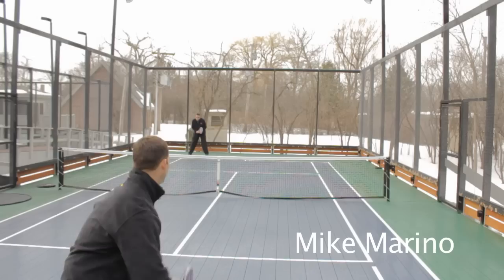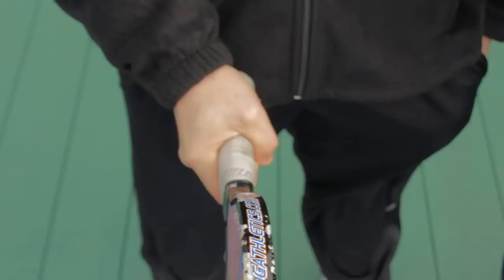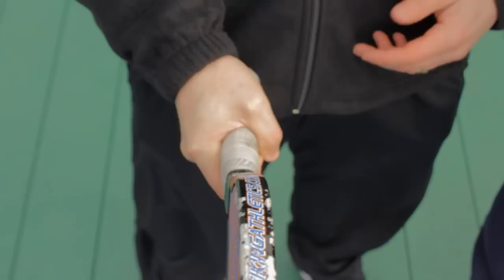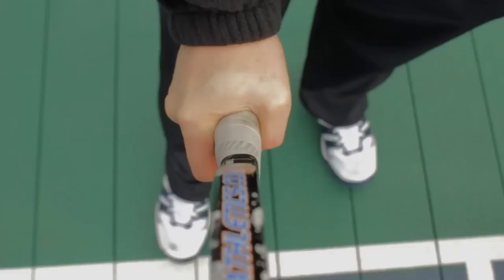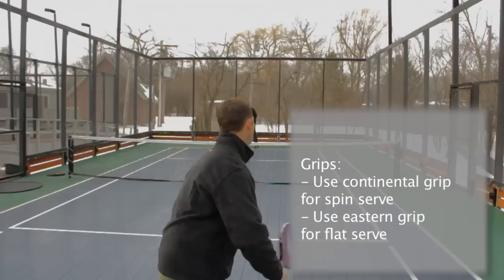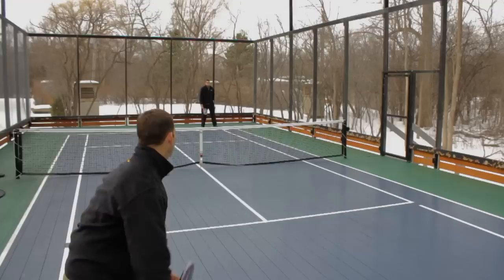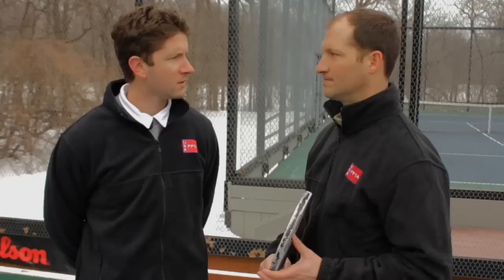Platform Tennis - Episode 12 Advanced Serve and First Volley Tactics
Nate Parsons and Mike Marino give advanced serve and first volley tactics.